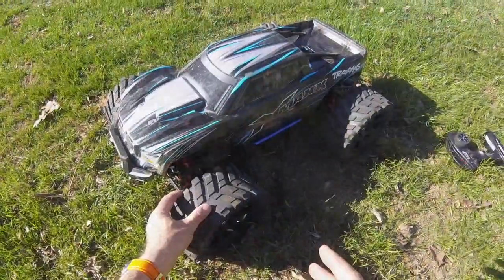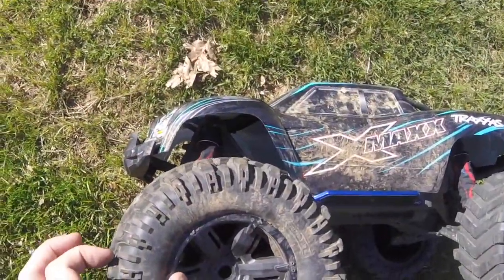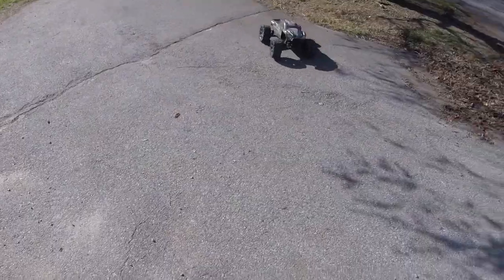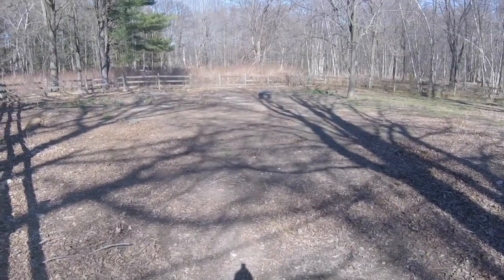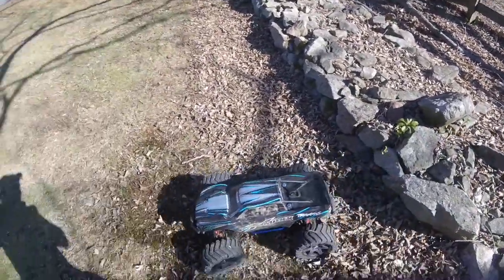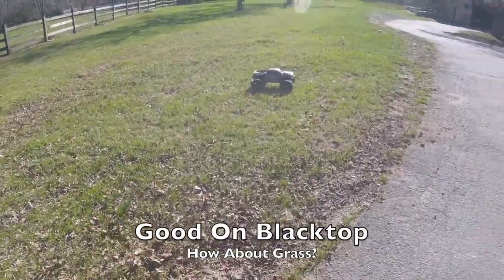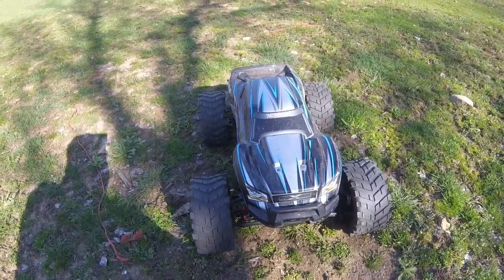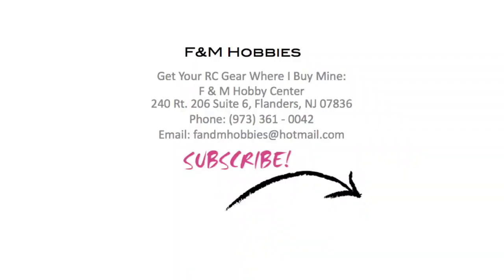Mad Max Tire Test On Traxxas 8S X-Maxx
25KG Metal Geared Waterproof Servo
1/5 Size Servo

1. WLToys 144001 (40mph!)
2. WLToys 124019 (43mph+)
3. Q902

Aren't all RC car tires the same? Well we thought so until we carried out this Mad Max Tire Test on the Traxxas 8S X-Maxx. We tested it on Blacktop, dirt, grass, and took it Rock Crawling...As you all do with an X Maxx...
All round the Mad Max tires impressed me. I've driven a few X-Maxx's before and only this 8S one, once before. Thanks to Ryan for lending me it to test the tires on, and today I didn't break anything. Not trying hard enough! The Mad Max tires are very slightly larger diameter than the stock Traxxas X-maxx 8S ones but they're much lower profile. Do they have more bite and do they brake better? Watch and see in our latest RC adventures!